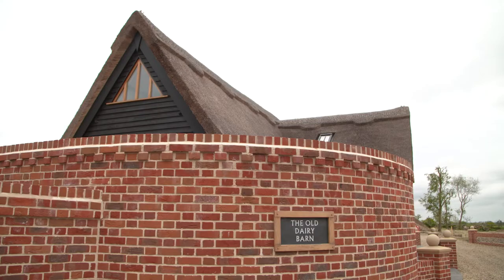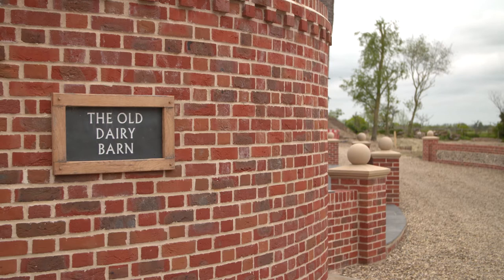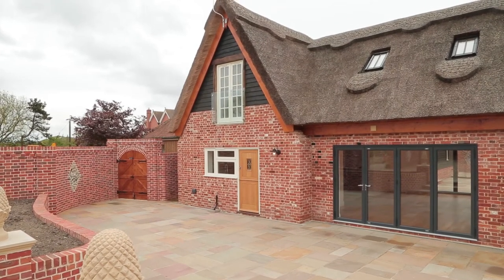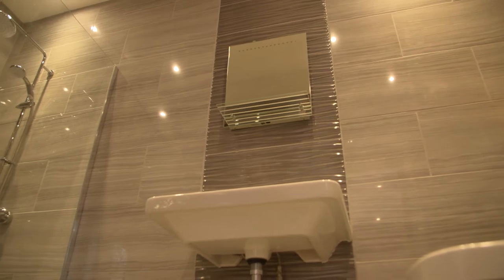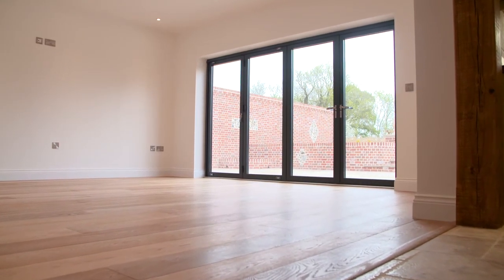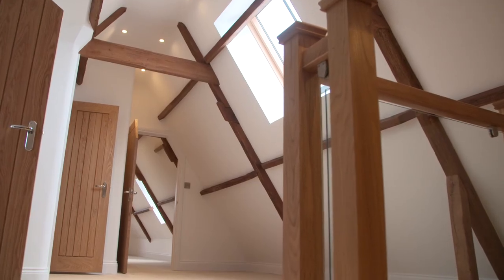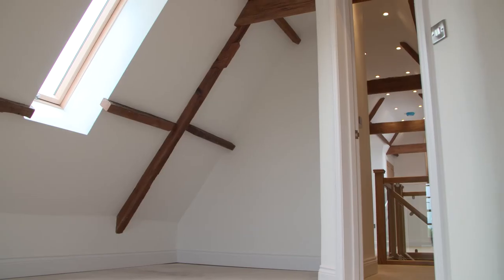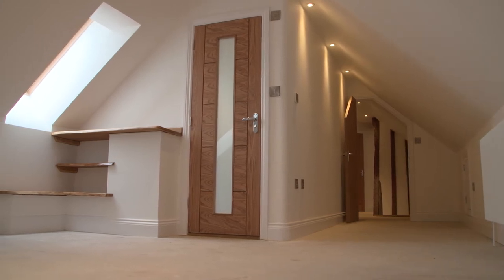Home to Home - The Old Dairy Barn, Framingham Earl - Brown & Co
We profile another great local property currently on the market here in Norfolk. Peter Hornor takes us around a converted dairy barn, currently for up sale with Brown & Co.